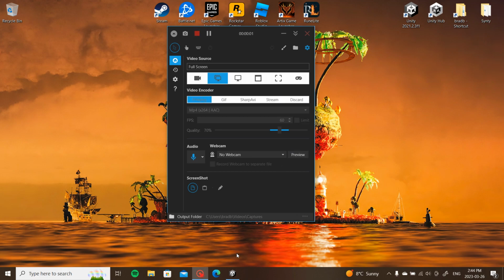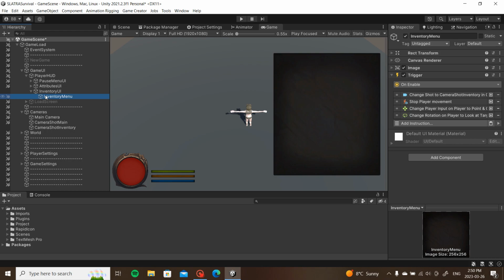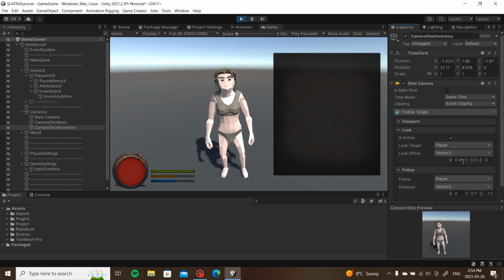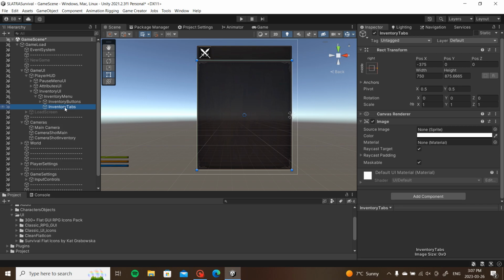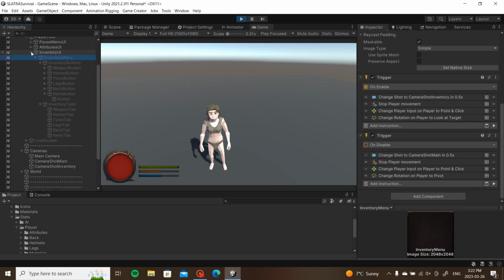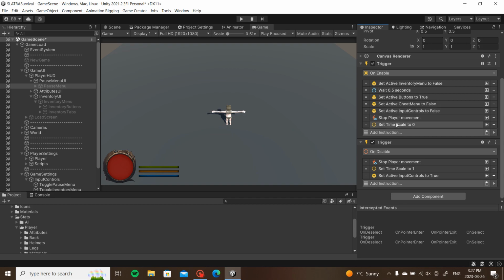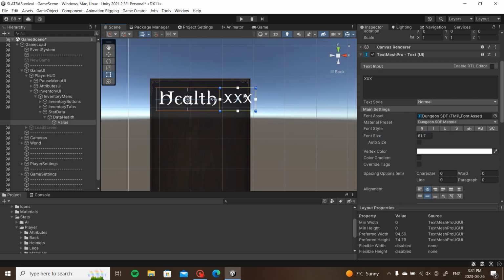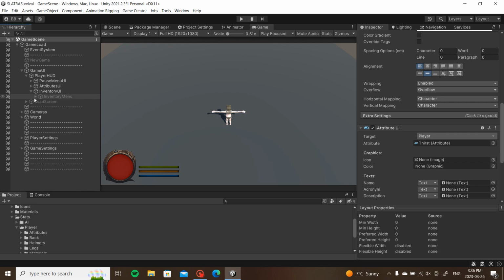GC2 Survival Series 05 - Inventory design, pause menu adjustments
Episode 5 of our survival series!